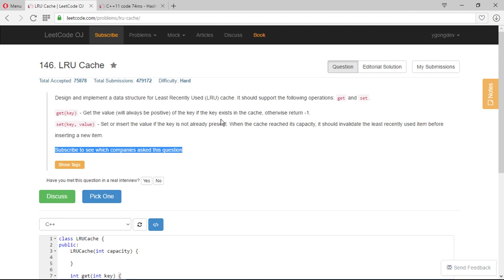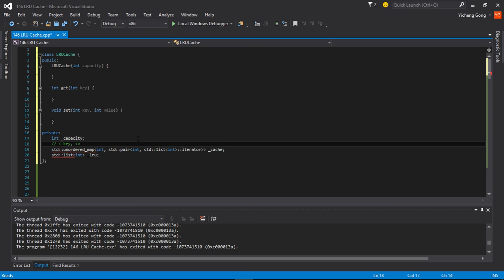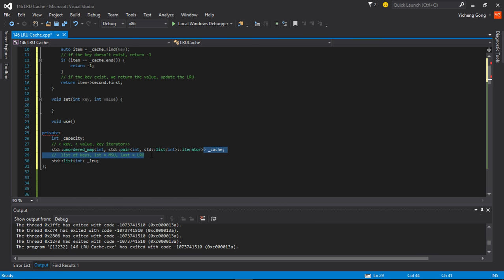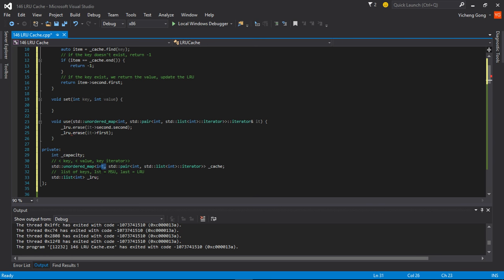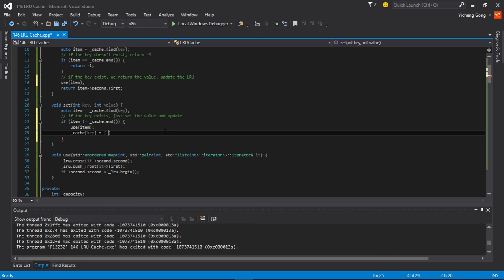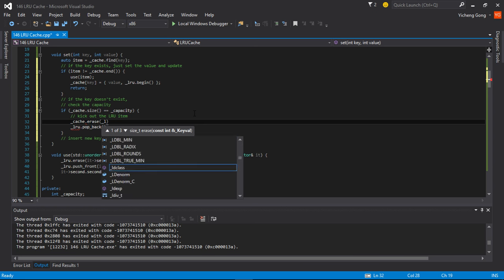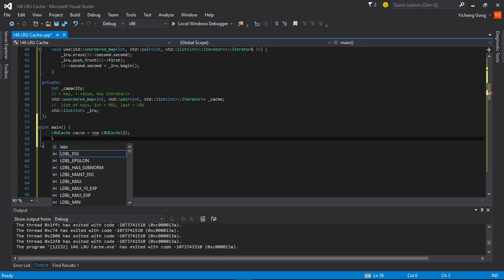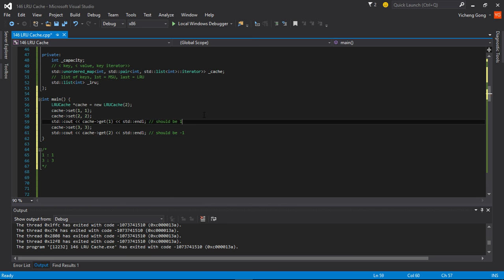LeetCode | 146 LRU Cache | C++ | Explanation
Arguable one of the fastest C++ implementation  of LRU Cache for leetcode imo.

I came up with a solution similar to this myself, but this one is more optimized